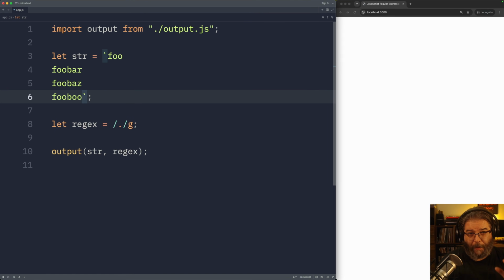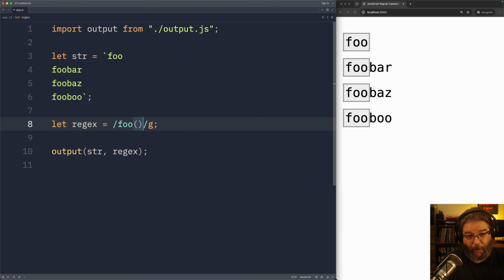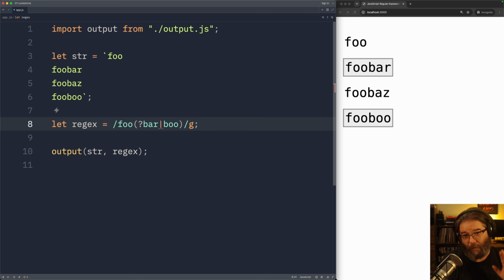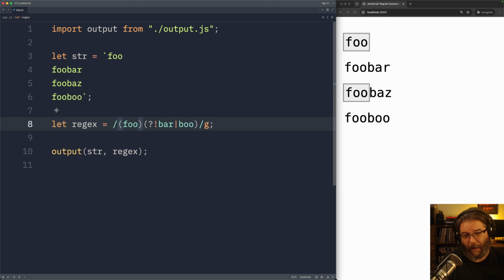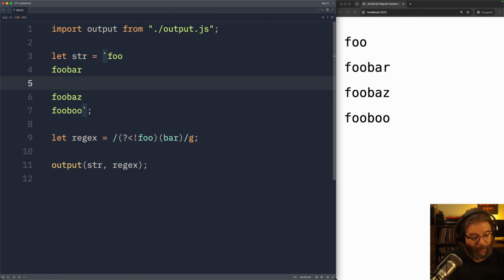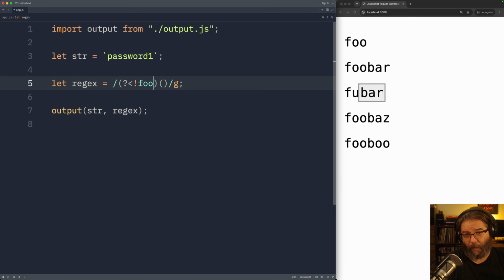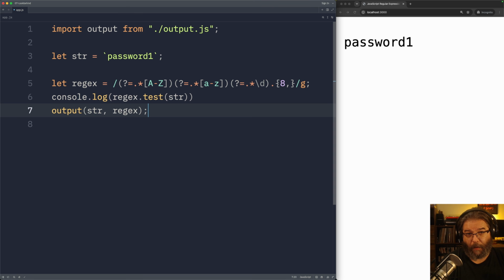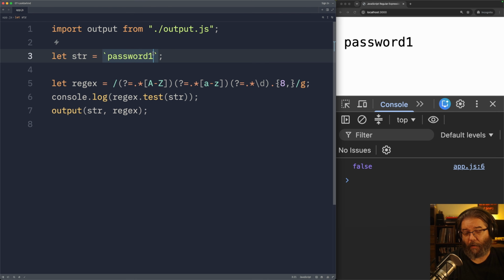Javascript Regular Expressions: Lookaheads and LookBehinds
Lookaheads and lookbehinds are zero-width assertions that check what's before or after a position without consuming characters. This lesson covers positive lookahead (?=...), negative lookahead, positive lookbehind, and negative lookbehind. You'll build a real-world password validator that enforces uppercase letters, lowercase letters, digits, and a minimum length — all using nothing but lookaheads.

Chapters
00:00 What Are Lookaheads and Lookbehinds?
00:35 Positive vs Negative Lookahead
01:06 Positive vs Negative Lookbehind
01:45 Practical Example: Building a Password Validator